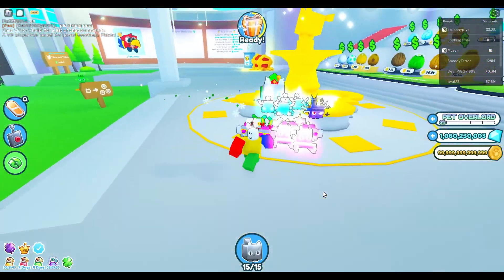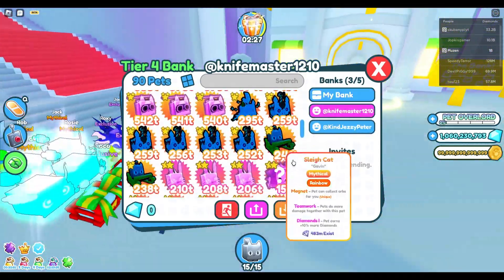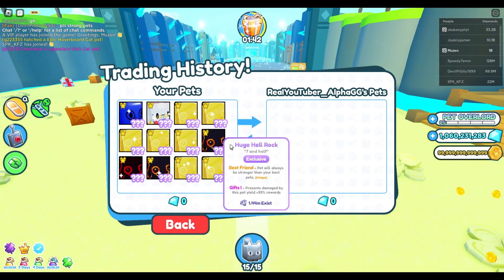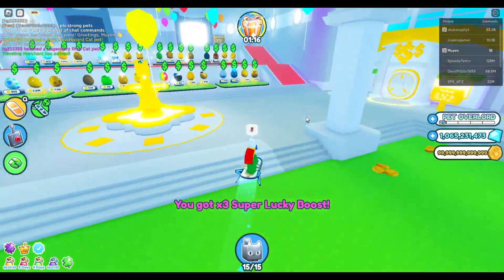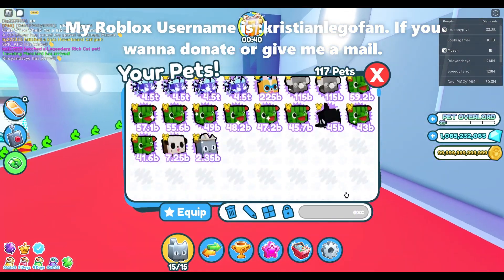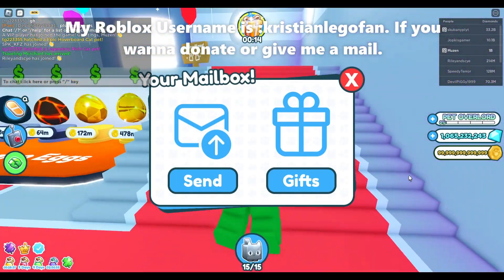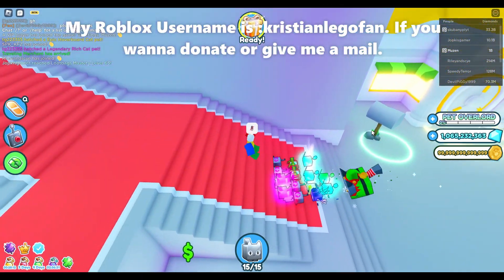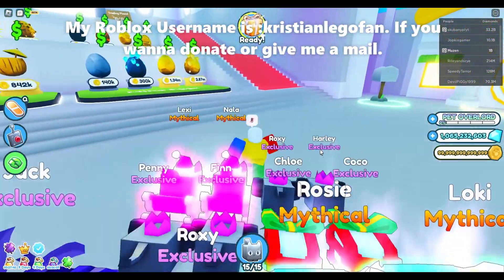AM I RETURNING TO PET SIMULATOR X!?